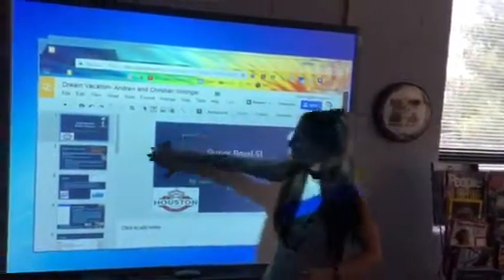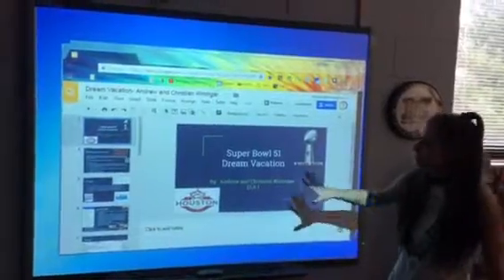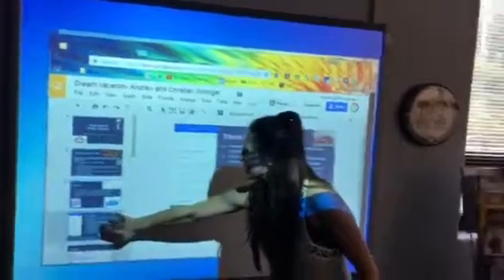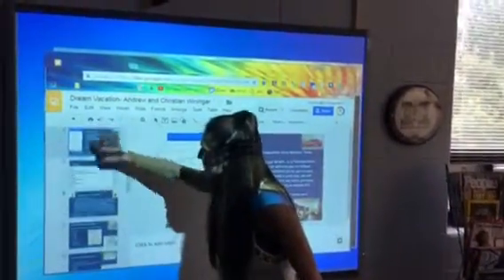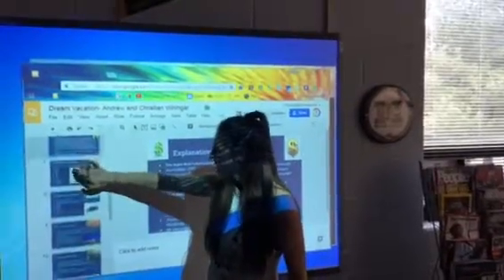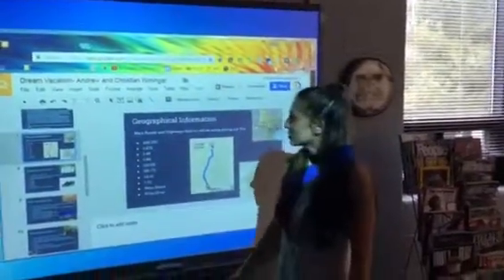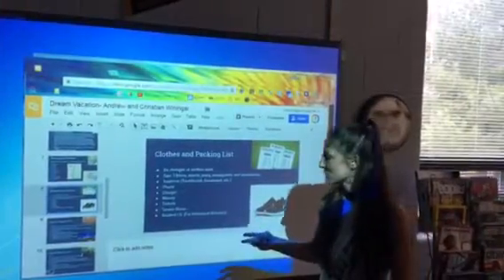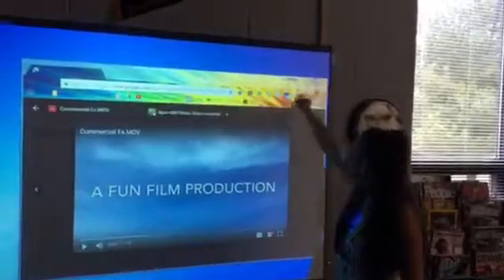Dream Vacation English 1 PBL